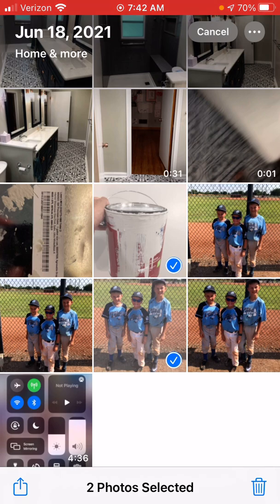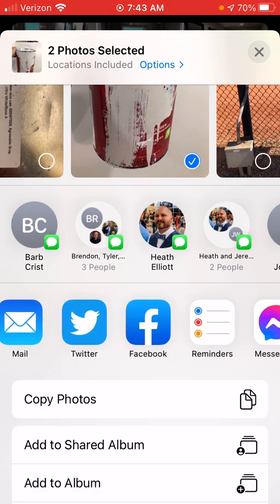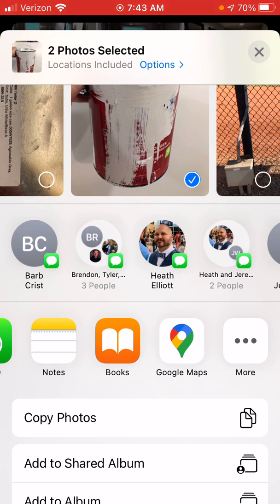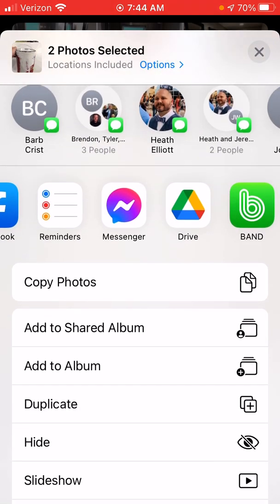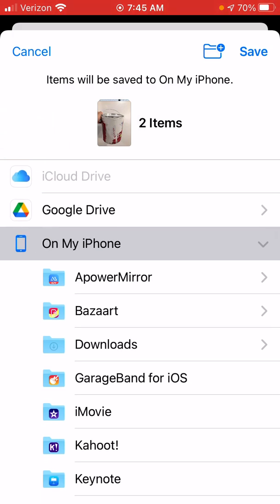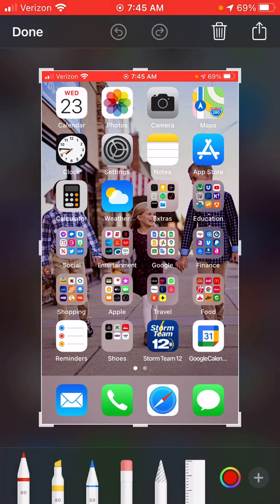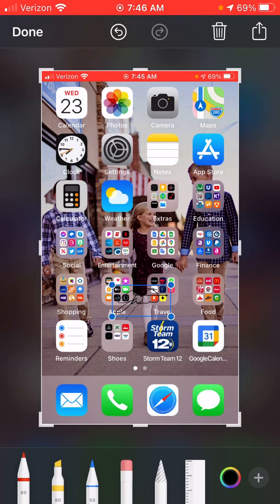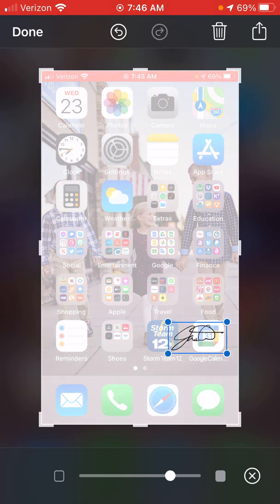Share, Save to Files & Screenshots